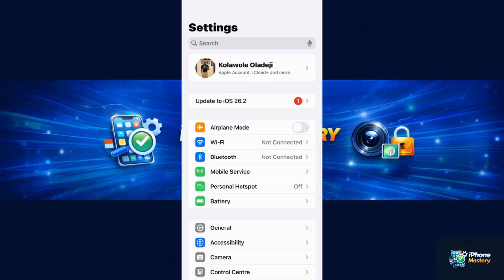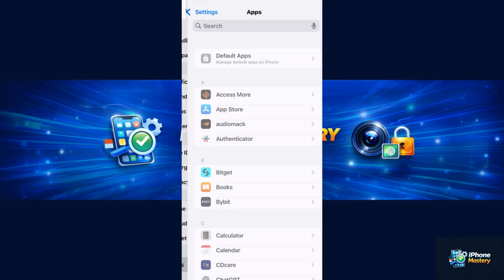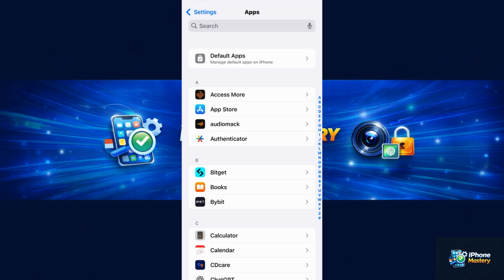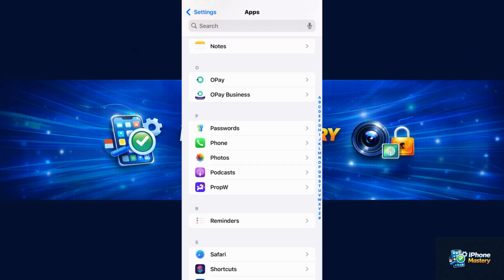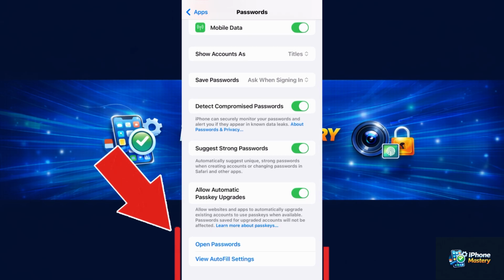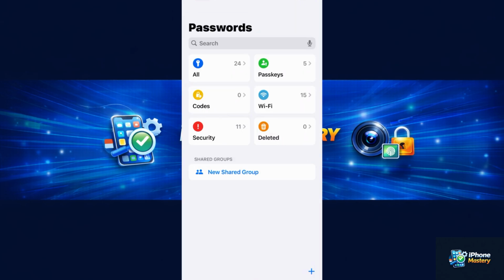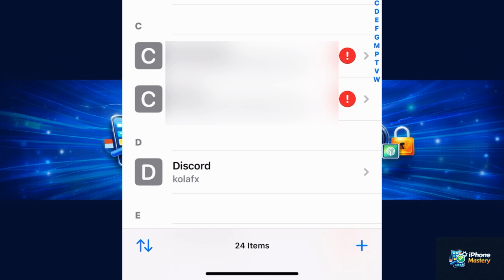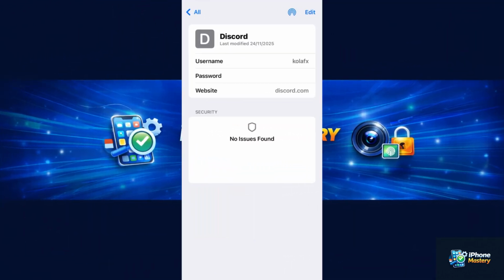How To See Your Discord Password On iPhone (If You Forgot It)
In this video, I will show you how to see your Discord password on iPhone if you forgot it.

If you are already logged into Discord on your iPhone, I will explain whether it’s possible to view your saved password, how to check iPhone Keychain, and what to do if Discord doesn’t show your password.

This tutorial works on iPhone and iOS and is useful if you forgot your Discord password and don’t want to reset it.